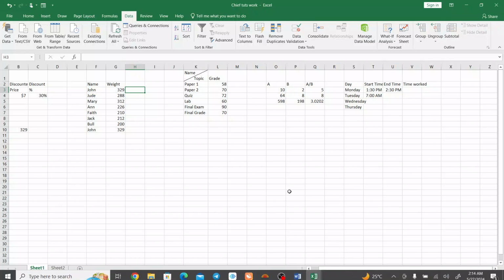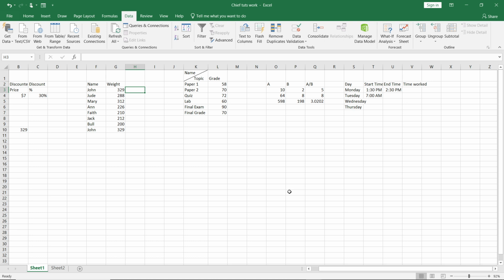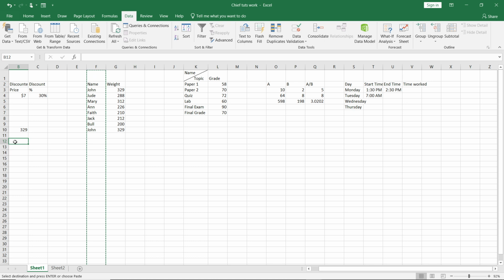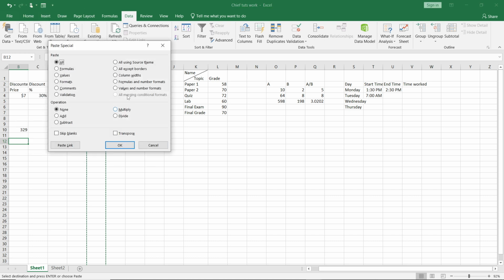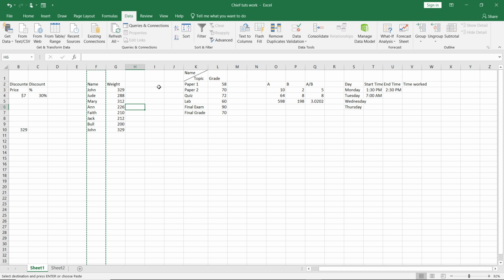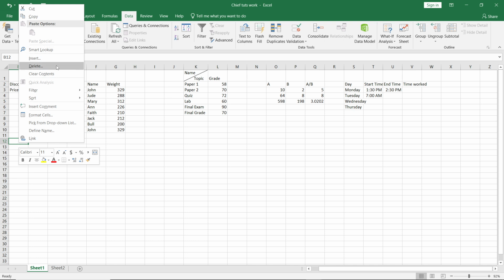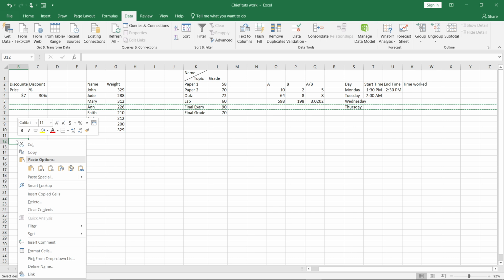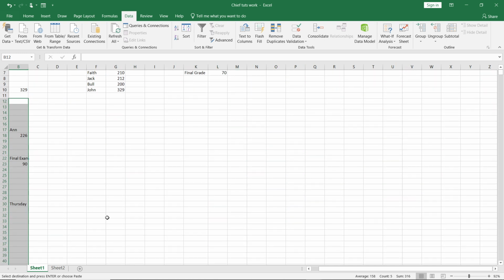How To Switch Columns To Rows In Excel (Quick Tutorial)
In this video I will show you How To Switch Columns To Rows In Excel. It would be good if you watch the video until the end so that you don't miss important steps.